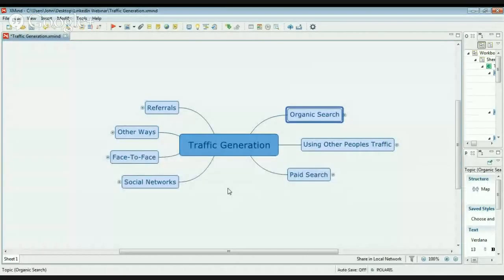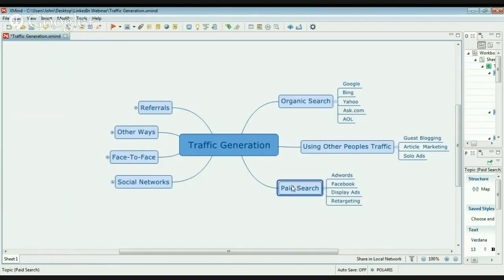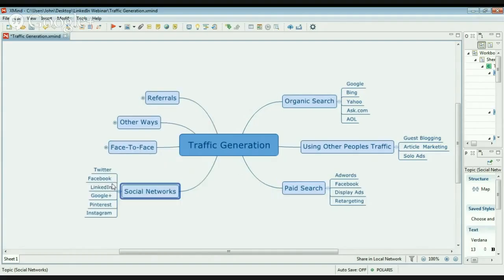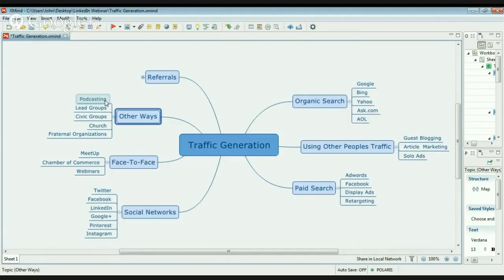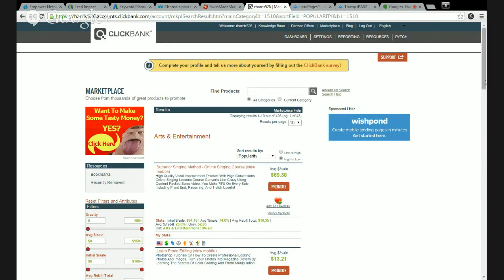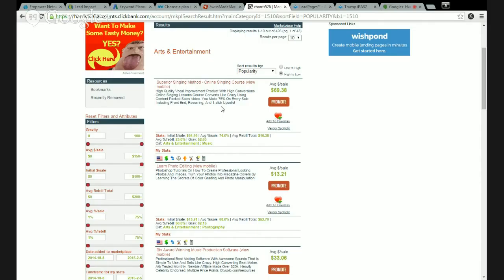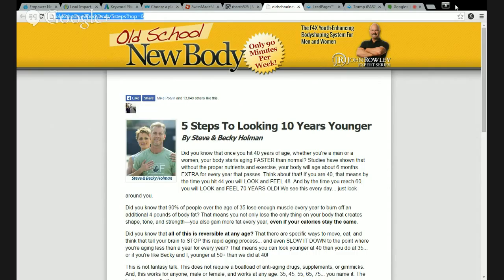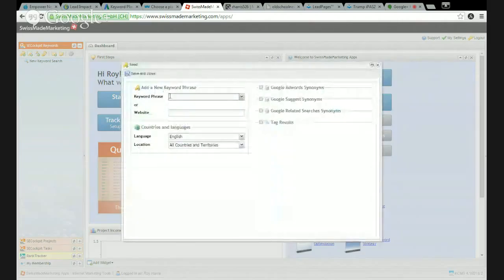Affiliate Marketing - Beginner to Advanced